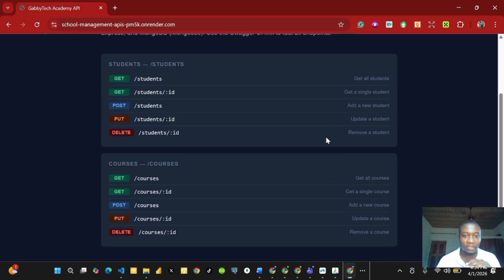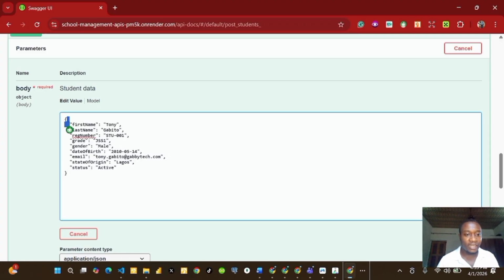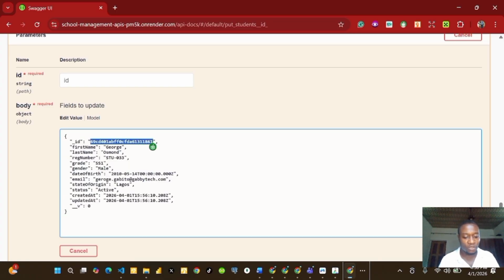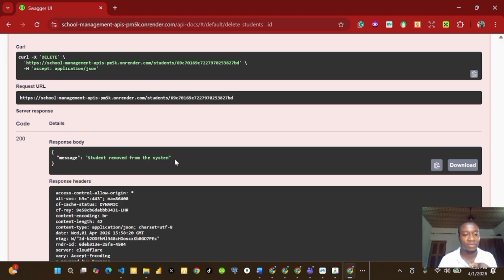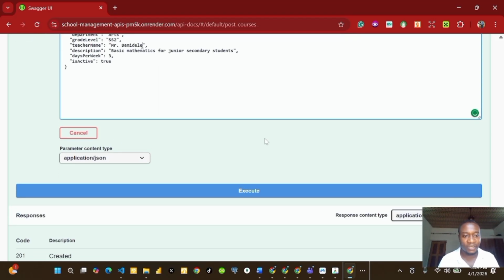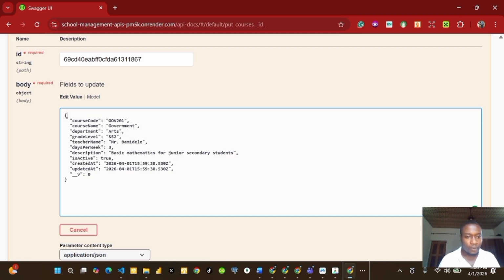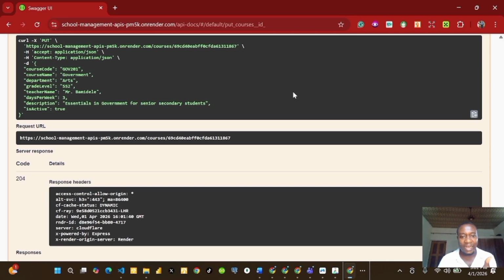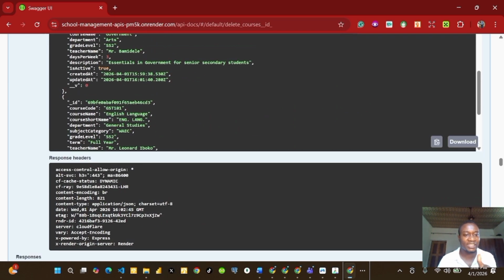School management API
School Management API for Students and Courses